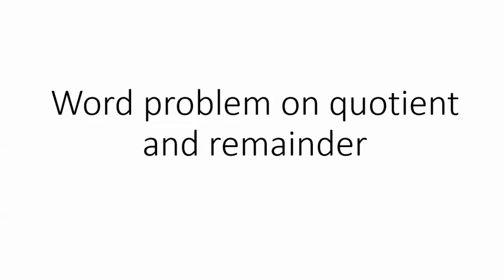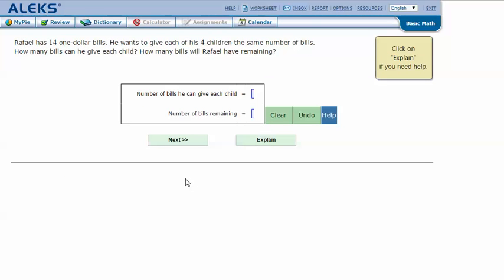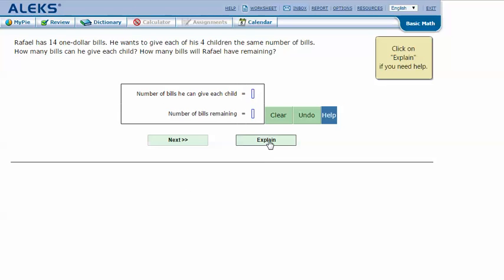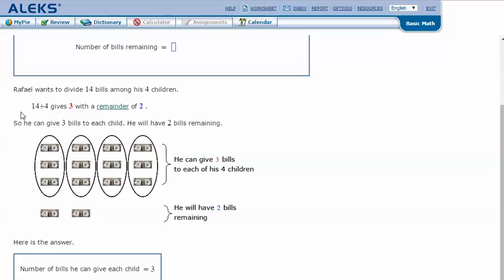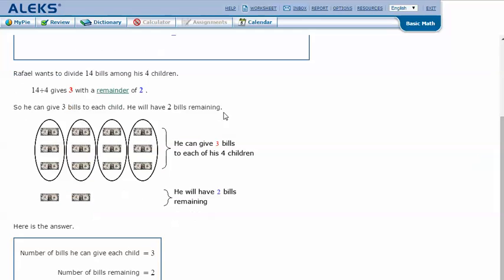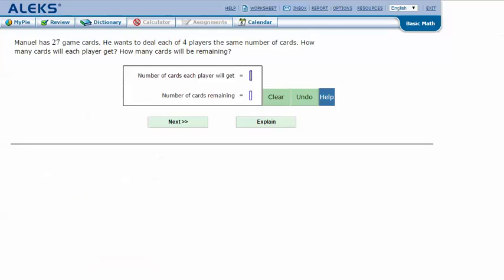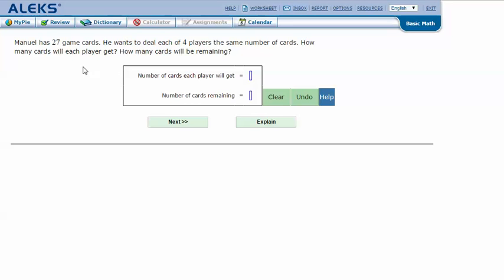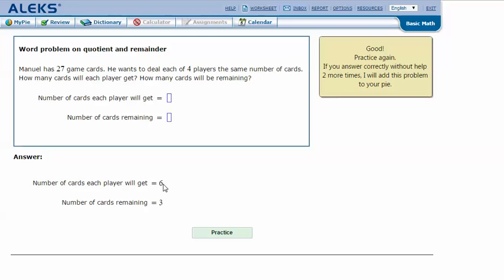Word problem on quotient and remainder